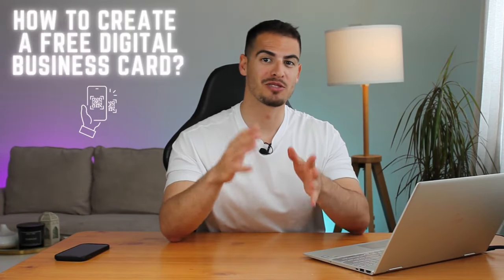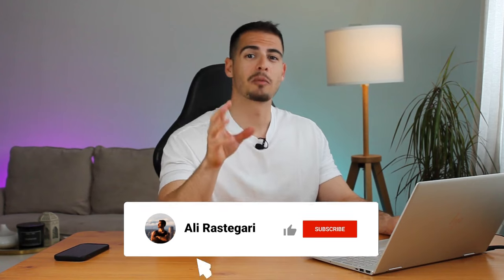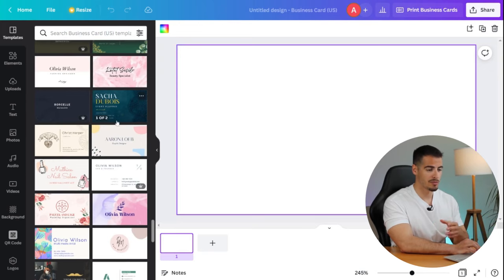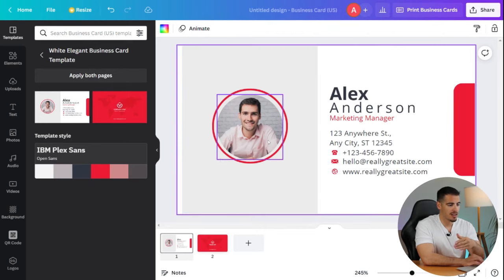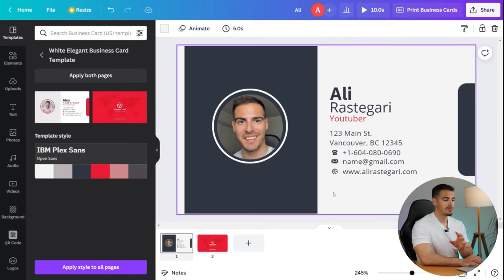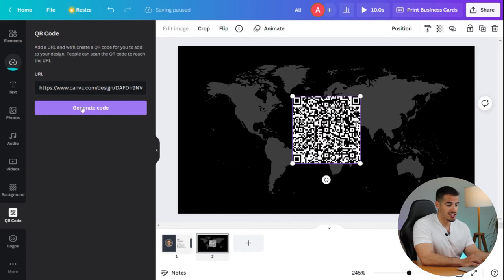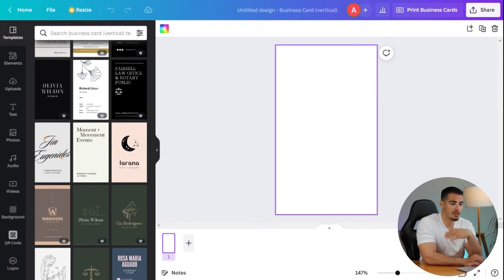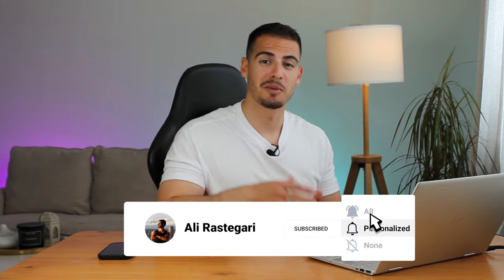How to Create Canva Digital Business Card in 2024 📇 Free Virtual Business Card Tutorial with QR Code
🚀Start a Canadian Business in 30 Days!
💵Make $10K/Month by Selling on Amazon FBA from Canada

In this video tutorial, I'll share with you how to create a digital business card on Canva for free with QR codes. I'll walk you through the Canva virtual business card maker tutorial in 2024. Next, I'll show you how to generate a QR code for your business card & some other tips to take your digital visiting business card design to the next level like animating your electronic business card.

⭐ My Jump Rope
🏋️‍♀️ My Resistance Band

TIMESTAMPS
00:00 3 Reasons YOU MUST Have a Digital Business Card
00:11 #1
00:24 #2
00:40 #3
00:50 How To Create Digital Business Card with Canva for FREE
01:33 Digital Business Card Templates & Designs
01:50 Colors
02:04 Industry & Occupation
02:20 Canva Business Card Maker
03:10 My Digital Business Card
03:22 You MUST Add Links
03:40 How To Generate QR Code in Canva
04:33 NEW Digital Business Card (VERTICAL)
05:12 Make Sure to SELECT This SETTING!
05:24 ANIMATE Your Digital Business Card!!!
05:50 What’s Next?